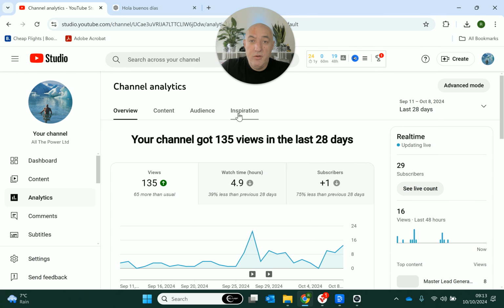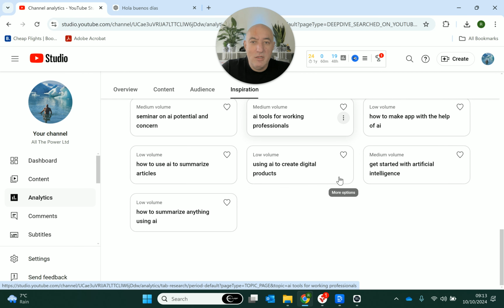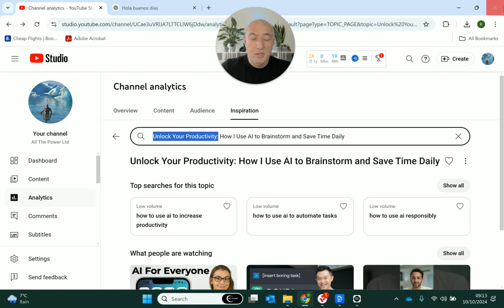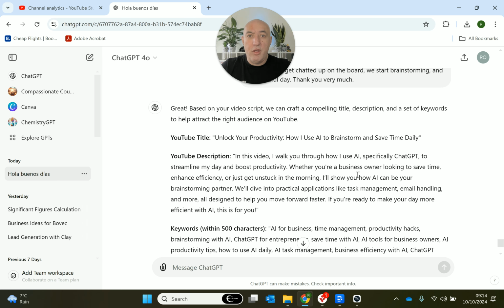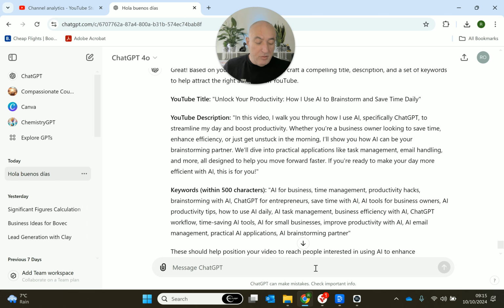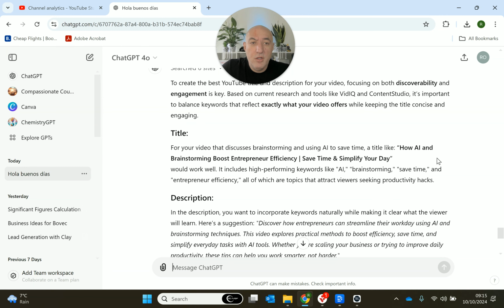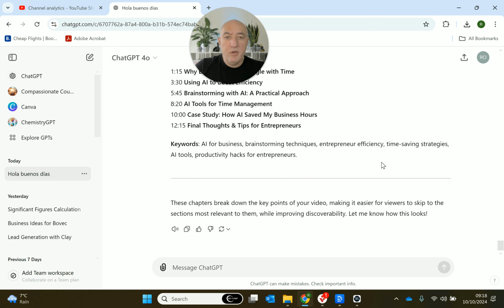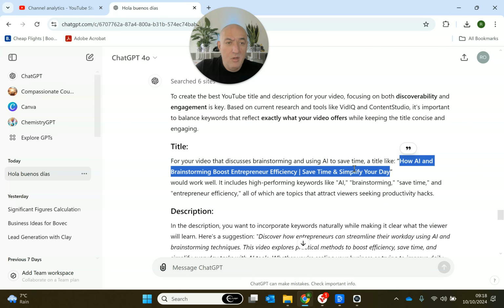Avoid the TOP 5 YouTube Video Editing Pitfalls with Descript and ChatGPT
In this video, I walk you through the complete process of using Descript and ChatGPT to create, edit, and optimize videos for YouTube. Follow along as I demonstrate how to record a video, remove filler words, adjust sound quality with Descript’s Studio Sound feature, and upload it seamlessly to YouTube. I also show how I use ChatGPT to help craft titles, descriptions, and keywords, streamlining the entire process. This video is perfect for entrepreneurs or content creators looking to save time and enhance their video workflow without hiring large teams. Learn how these powerful AI tools can simplify your day and increase your productivity!